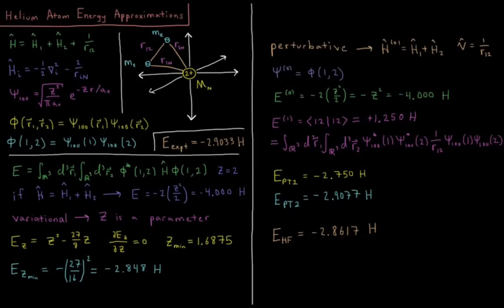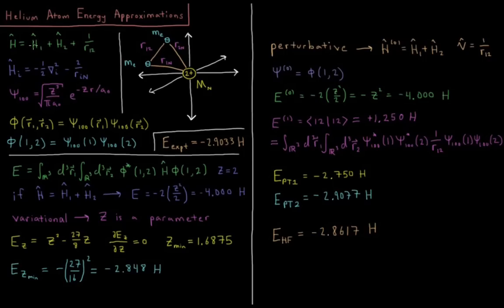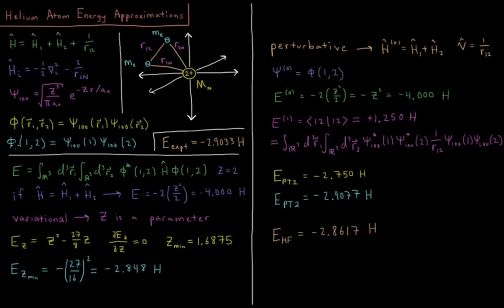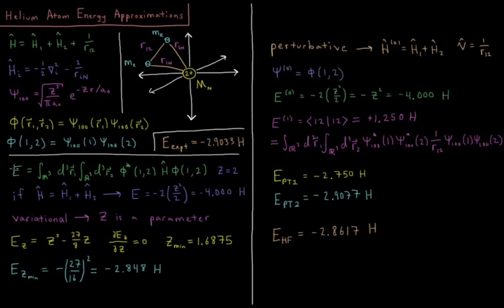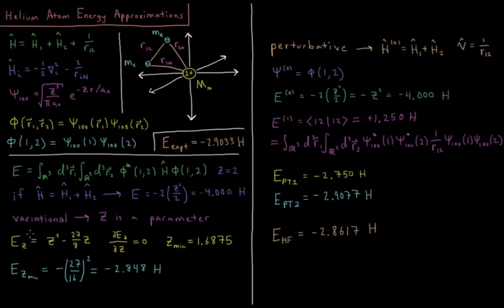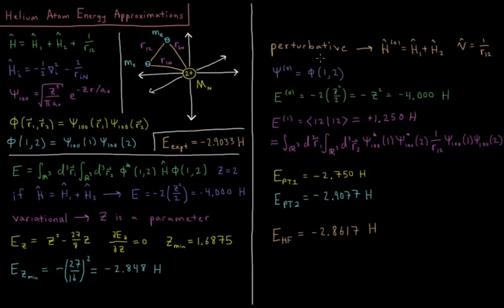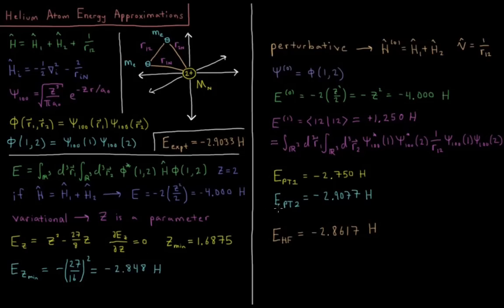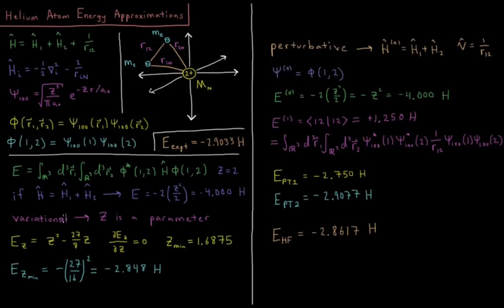Quantum Chemistry 9.2 - Helium Atom Energy Approximations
Short lecture on approximations to the helium atom energy.

Using various variational and perturbational methods, we look at many different approximations to the ground state energy of the helium atom.

--- Video Links ---

--- Social Links ---

--- Equipment ---

Drawing Tablet: Wacom Intuos Pen and Touch Small

Drawing Program: Autodesk Sketchbook Express